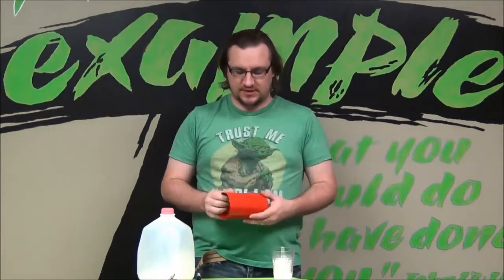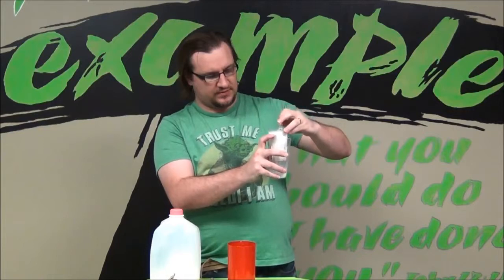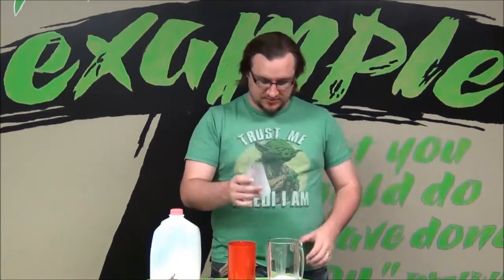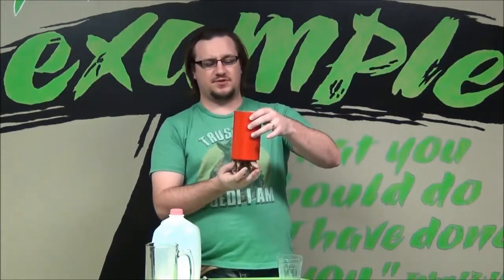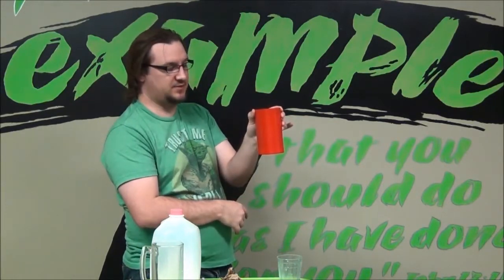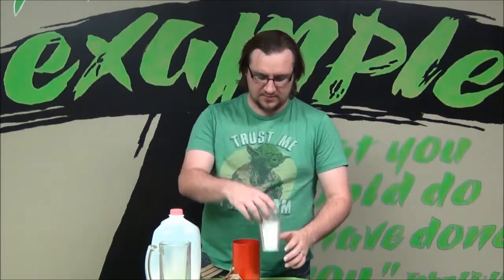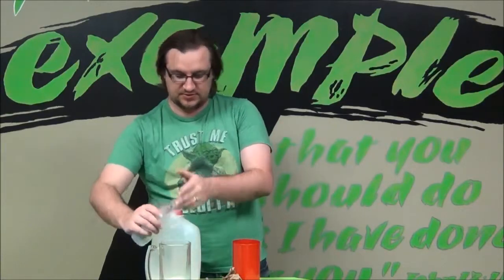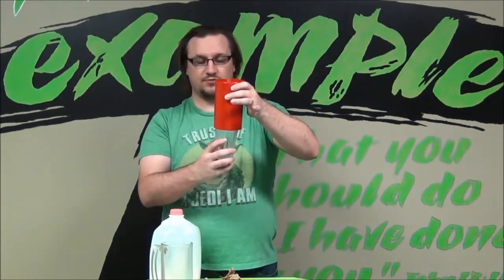HOW TO do "Spiritual Milk"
An object lesson on the difference between meat and milk spiritually